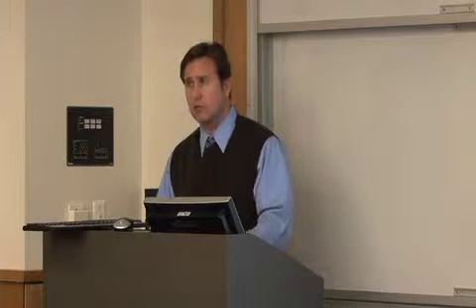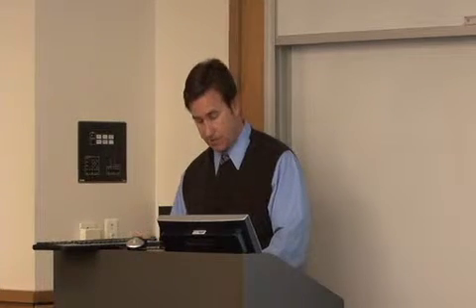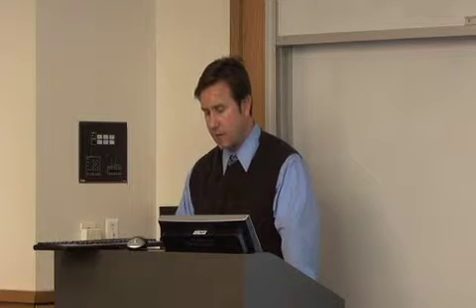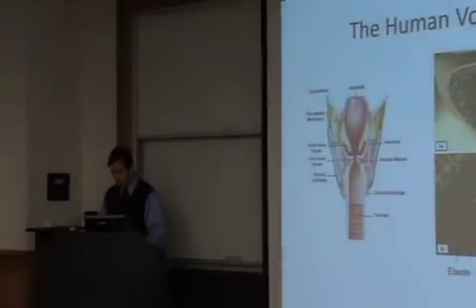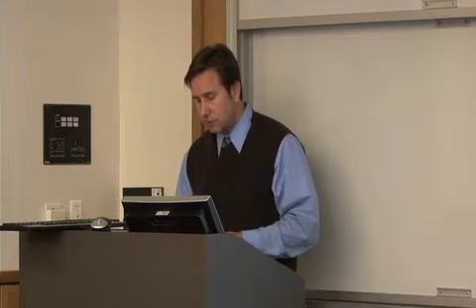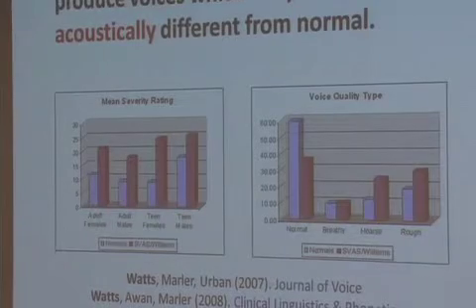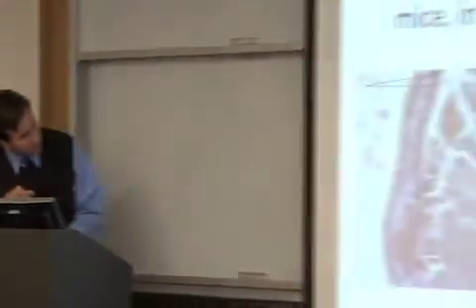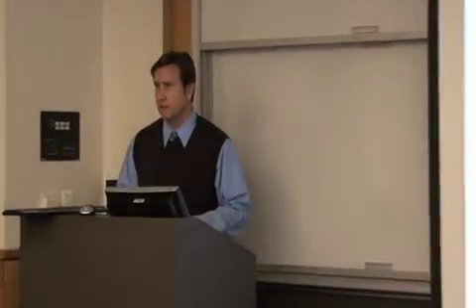Dr. Christopher Watts Part 2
"Upregulating the Elastin Gene: An Exploratory Study"
Faculty Research Symposium:
Fall 2011